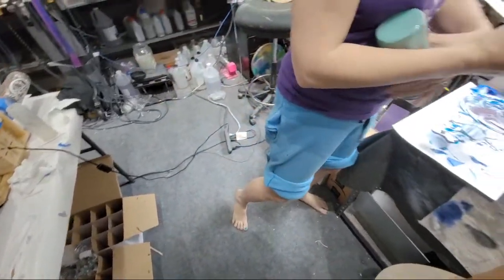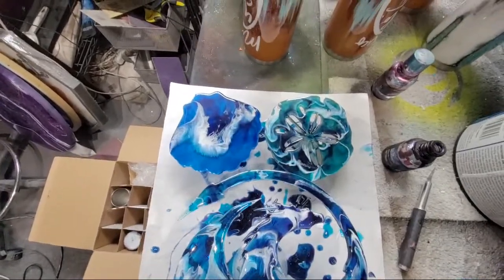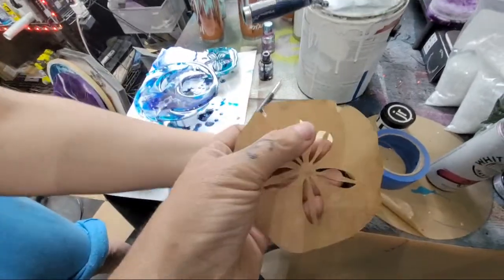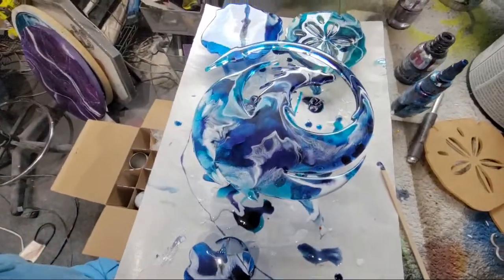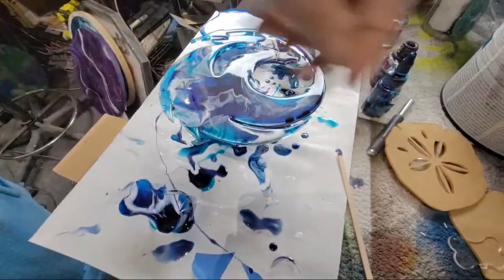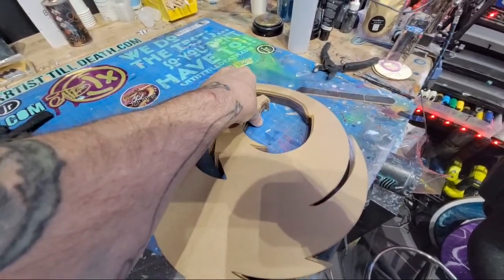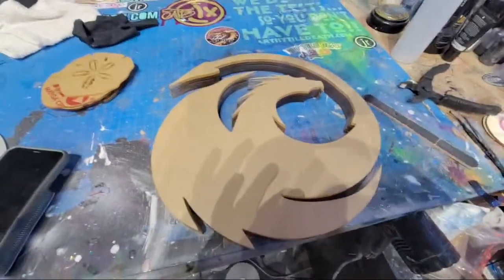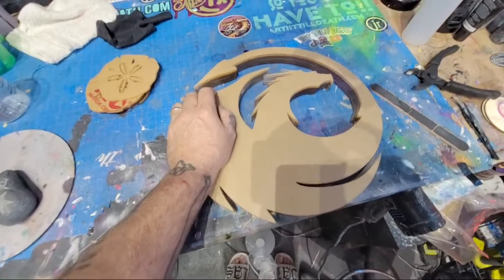New Clear Substrate